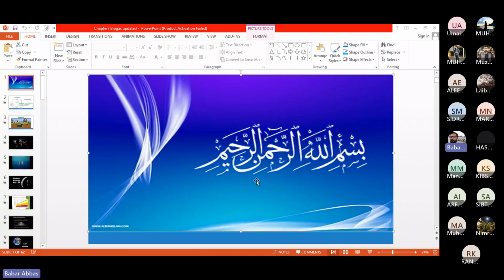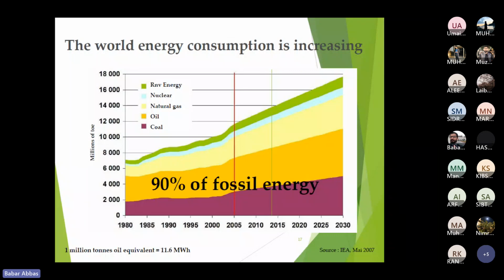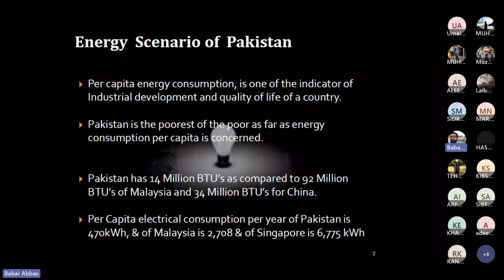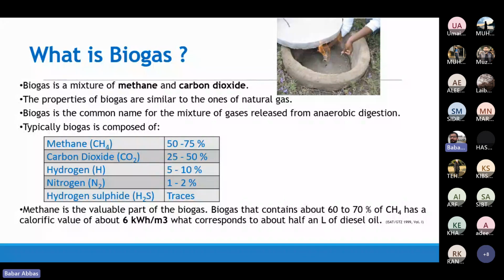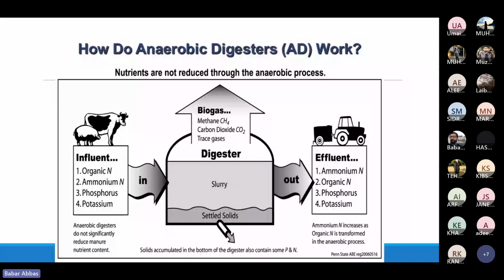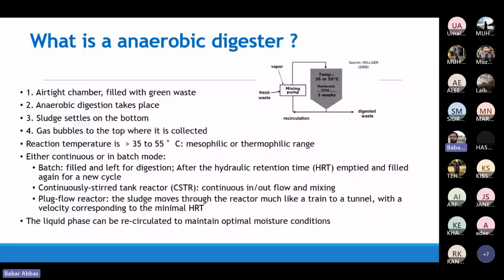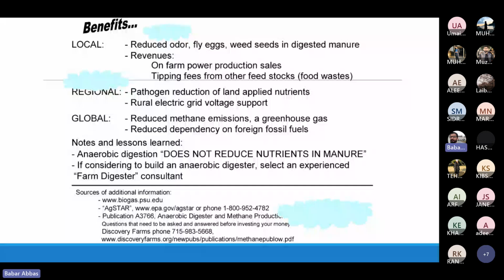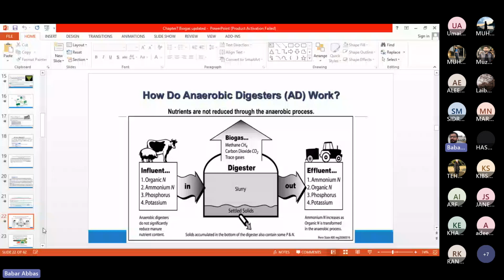Environmental Concerns, Mitigation, Adaptation, Design, Promote, Awareness, Volunteer, Engineers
Climate change is happeing and needs to be stopped abruptly. COP26 is a leading platform for raising the concern for the environment. All world leaders in the form of a summit join together to form a policy which may combat or control the emissions to the environment.
Solid waste is also a threat to environment. It also needs special attention due to its complexity. Ewaste and health care waste is just putting extra pressure on the environment. Universities and schools can create awareness among the public for the betterment of environment.